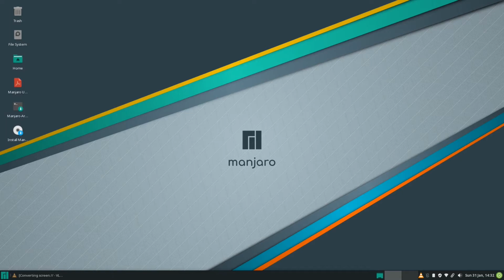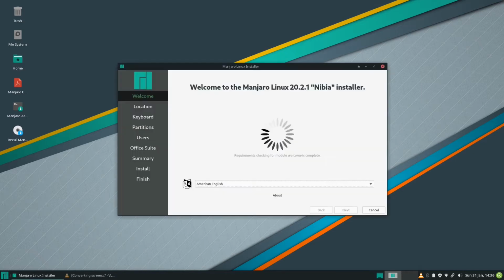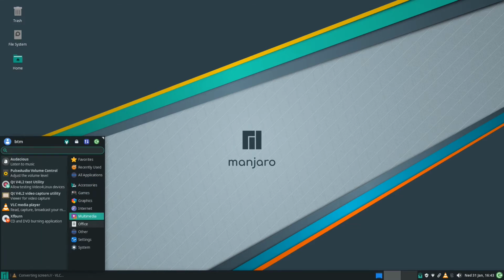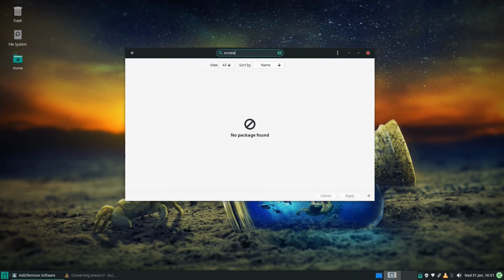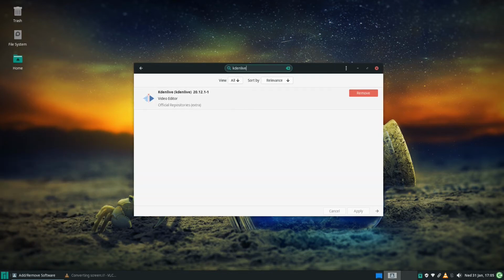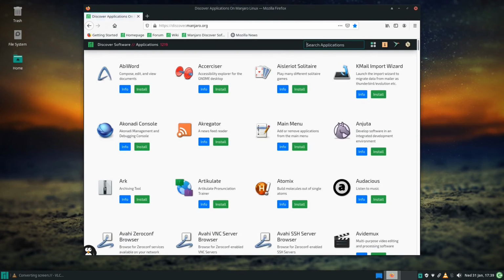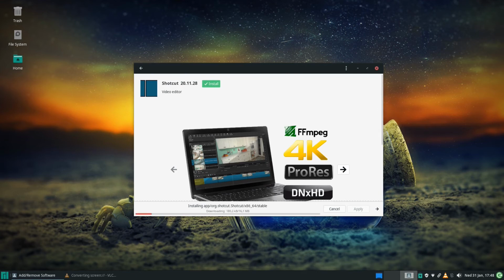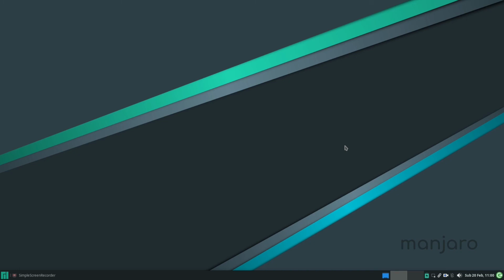Manjaro XFCE Full Review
We looked at Manjaro from the Debian-based distros' and beginner user point of view...